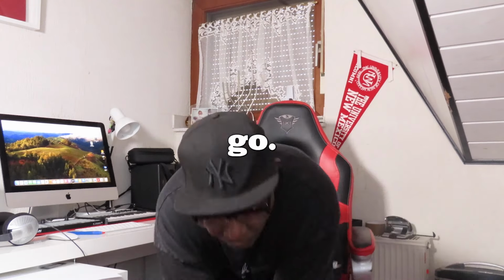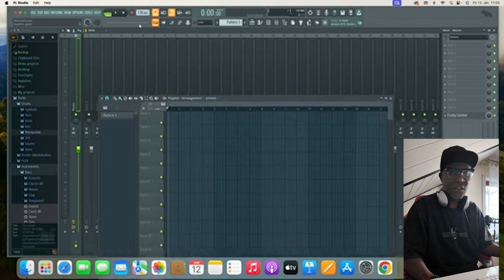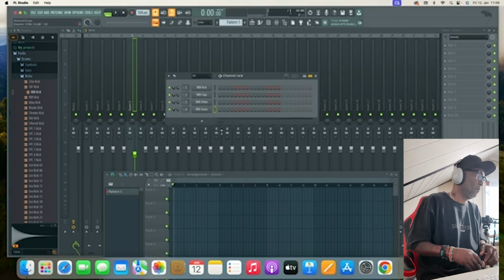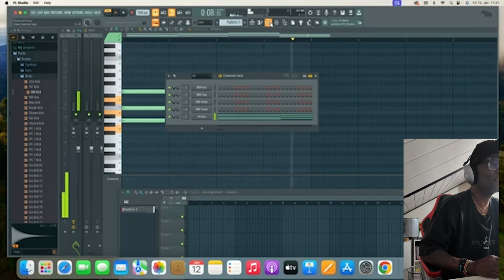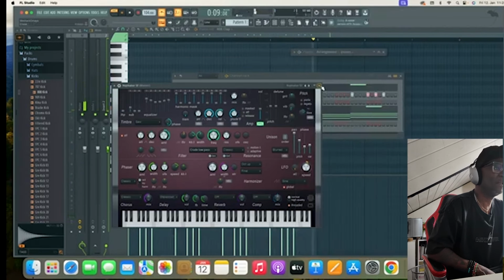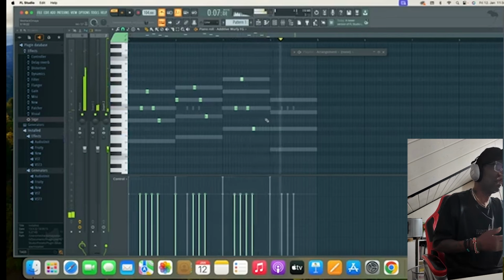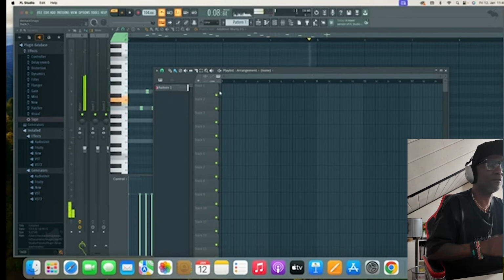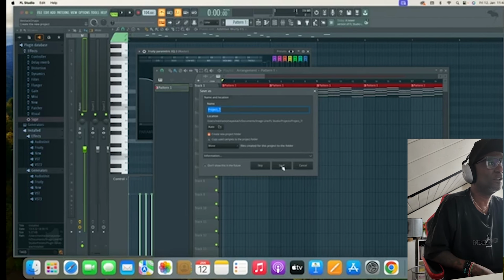FL Studio - Complete Beginner's tutorial Guide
This beginner tutorial show how and where to start to make your first ever music beat.
The video shows how to navigate the Browser, Channel Rack, Playlist, Piano Roll and Mixer so that you can start making music.
There are far too many features to cover in one video but luckily there are lots more (shorter) videos on each topic.
For more detailed videos on each topic -

A kenyan podcast production specializing in Kenya news, Entertainment news, hiphop,  music,